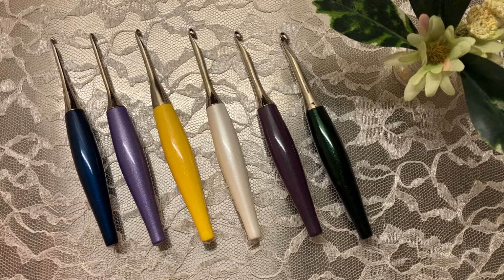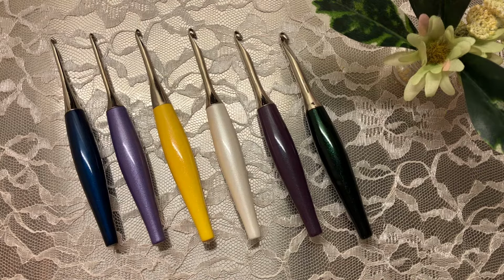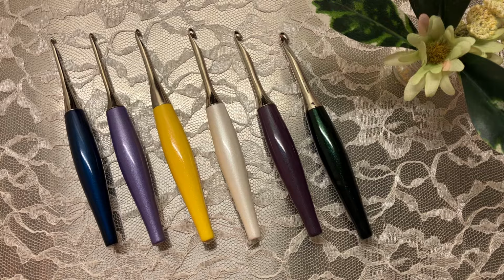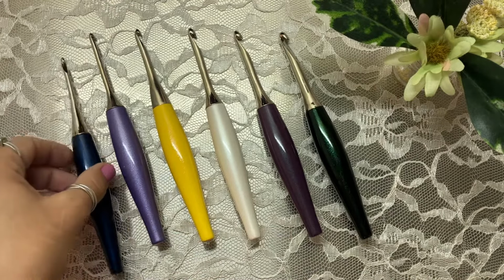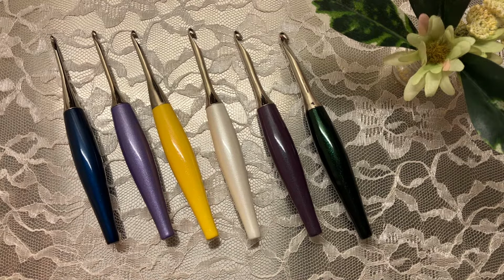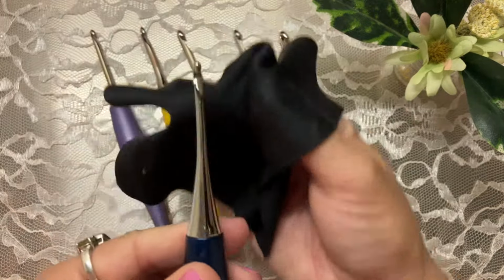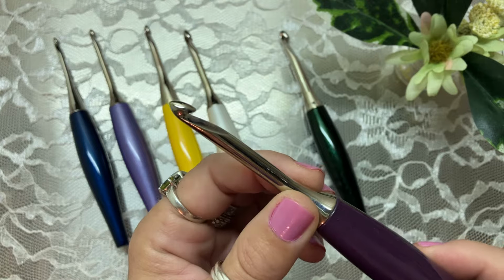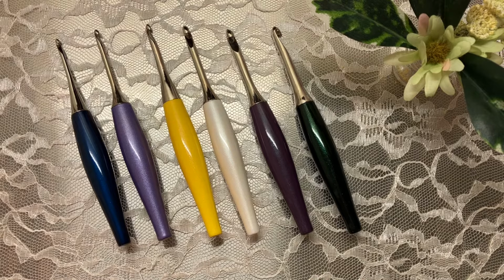Here’s Why the Furls Odyssey Crochet Hook is Selling for $130 on eBay…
A walkthrough of the Furls Odyssey crochet hook + updates.